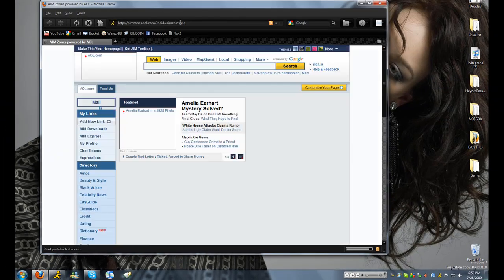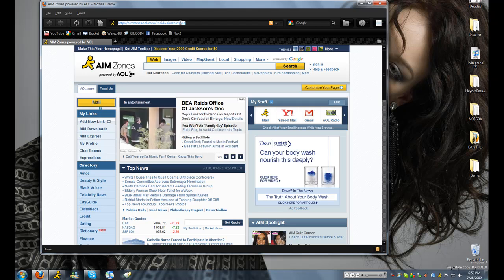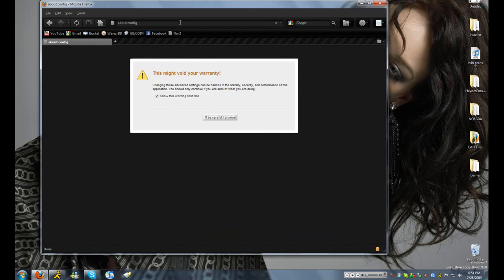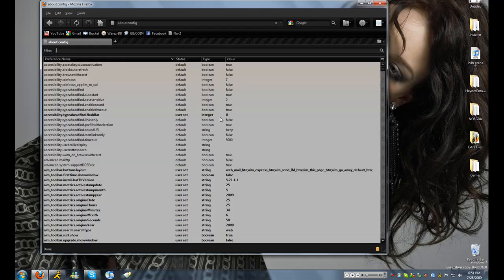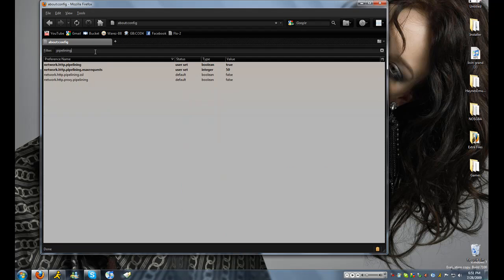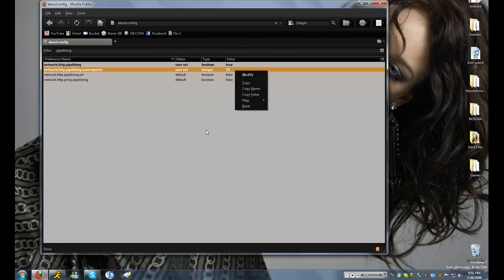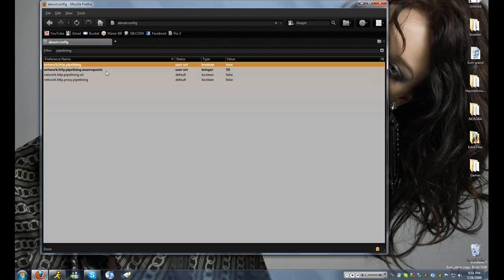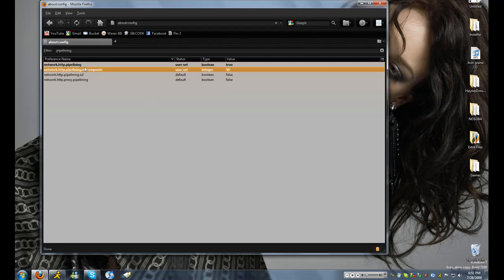HowTo: Make Firefox Faster (Pipelining)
This video teaches you guys how to make your Firefox faster by configuring the Mozilla Firefox settings.

Type about:config
in Filter type: Pipelining